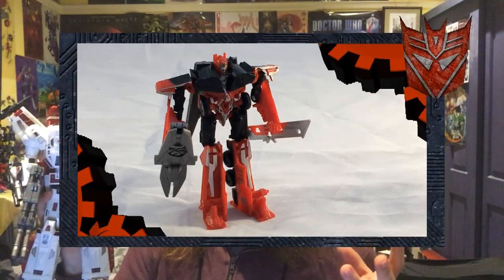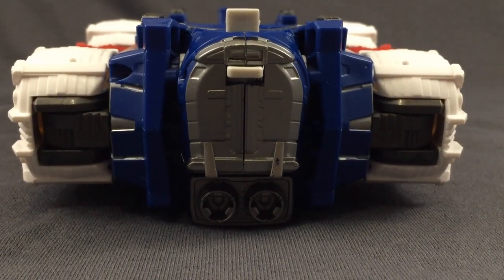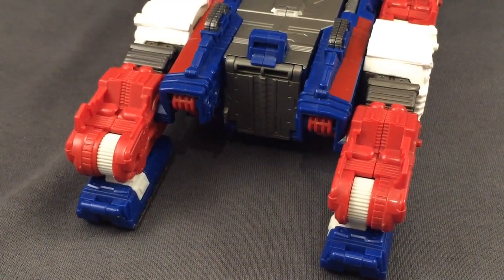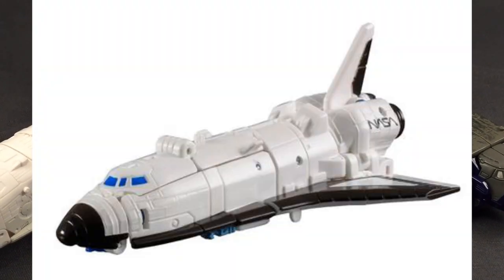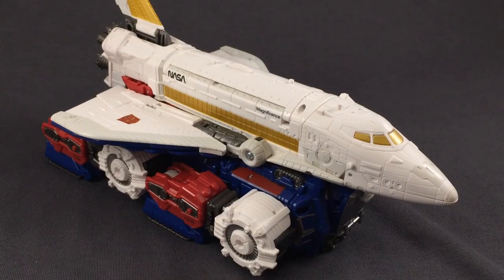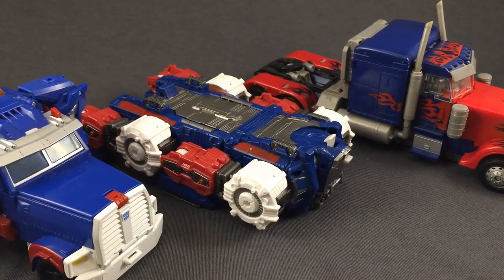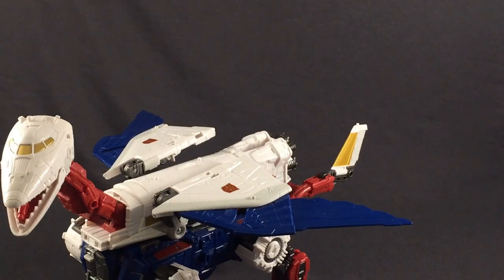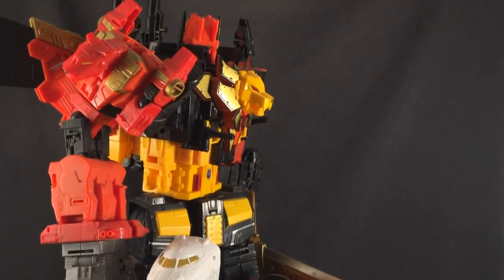Earthrise WFC-E24 Sky Lynx| DrLockdown Reviews 83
'Magnificence' indeed...